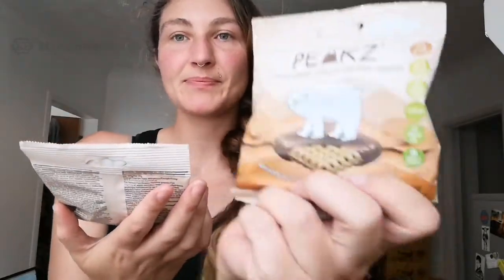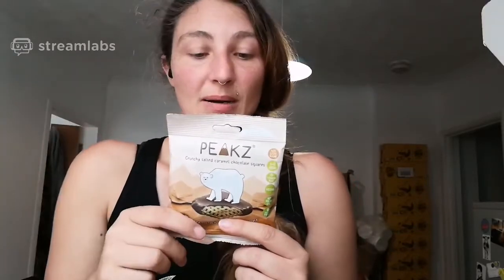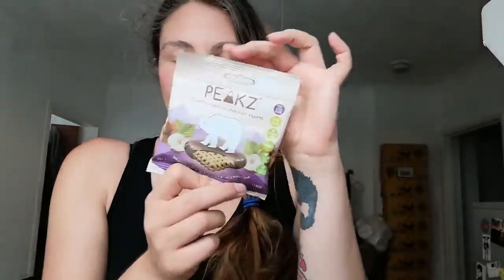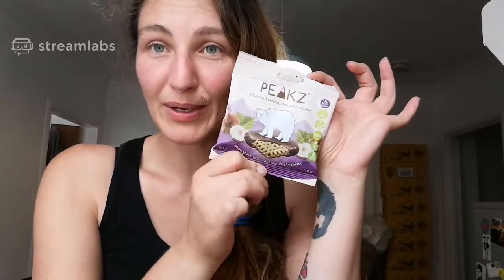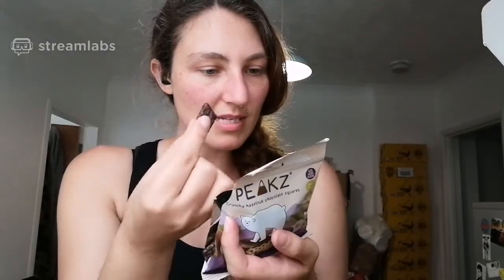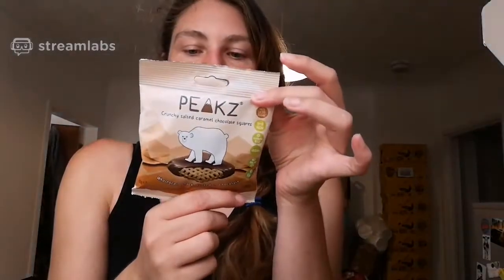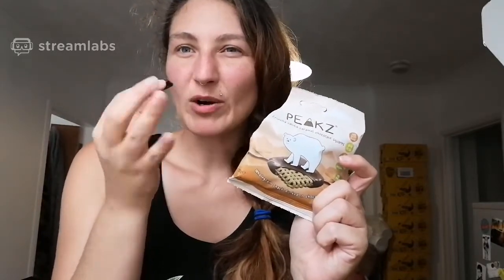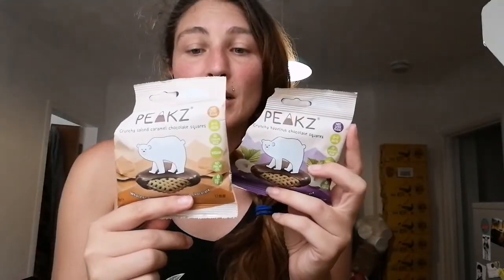Peakz Wholemeal Chocolate Squares Taste Test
Past Twitch Stream of Peakz Wholemeal Chocolate Square Taste Test! for live streams!